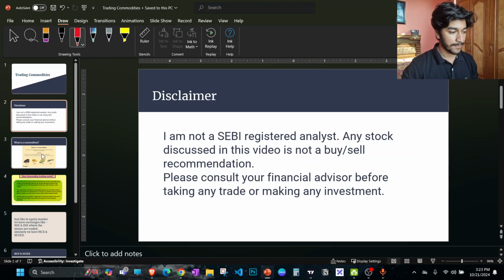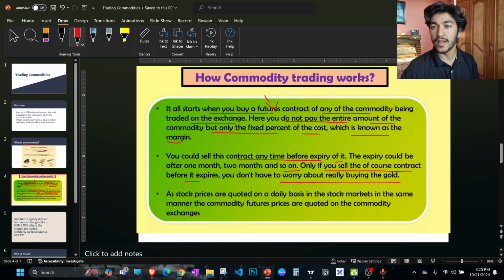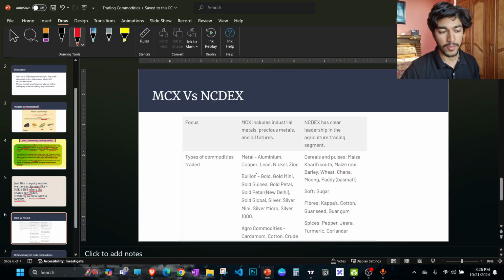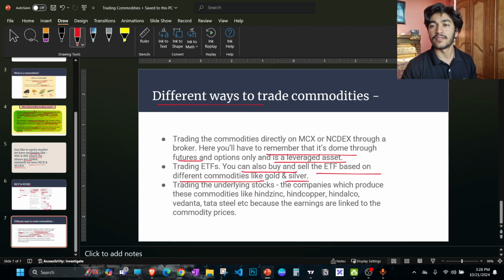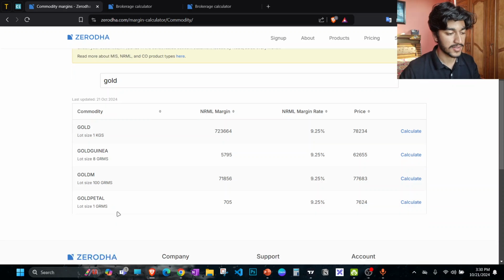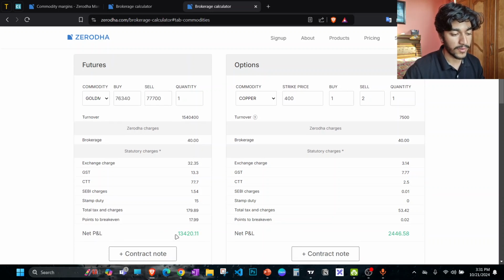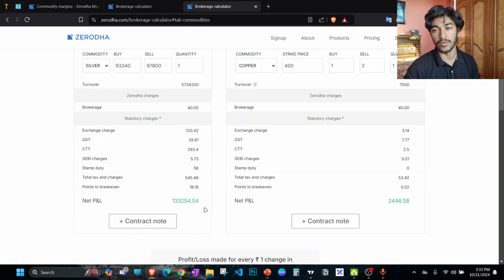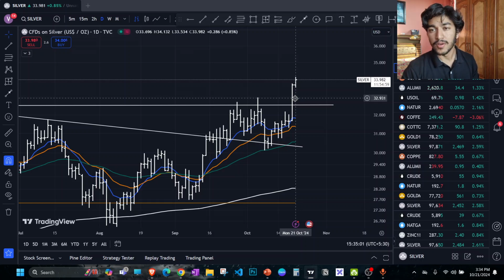Commodity Trading Simplified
Hello everyone, In this video I have explained different ways through which you can trade commodities and diversify your portfolio.